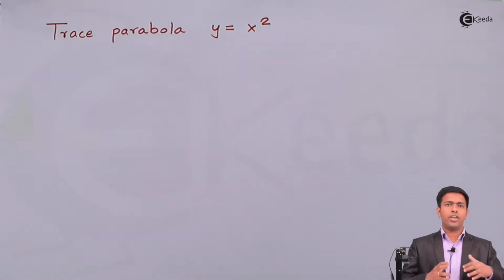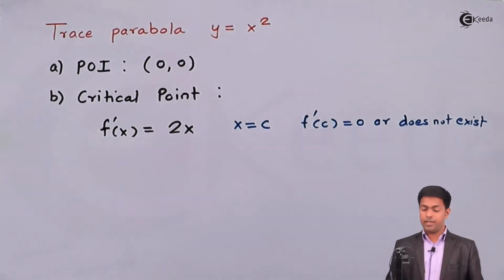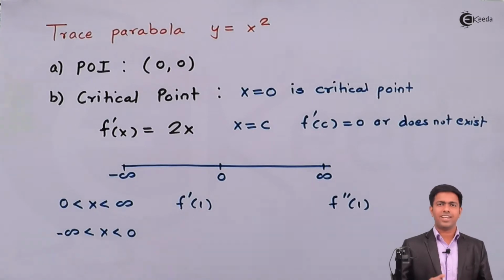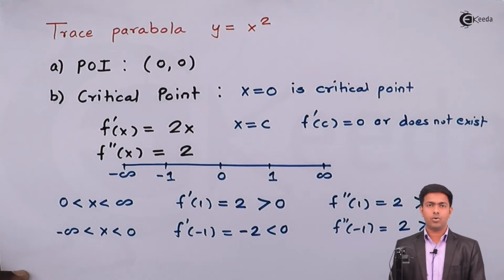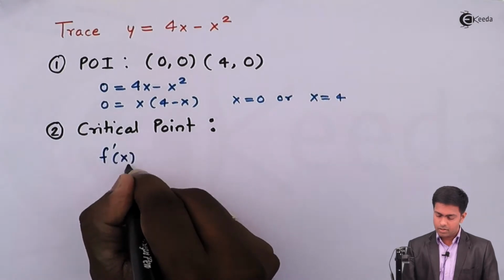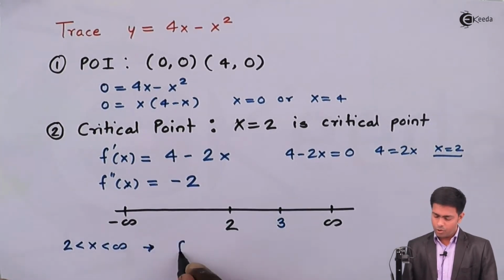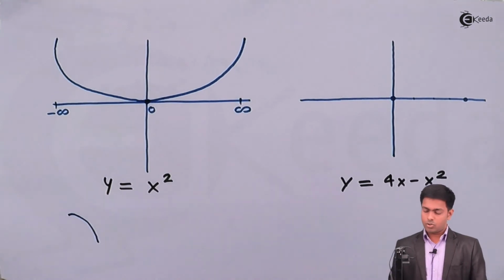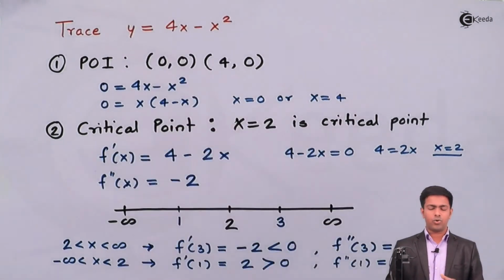How to Find Critical Point and Shape of the Curve in Curve Traving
Video Name -How to Find Critical Point and Shape of the Curve in Curve Traving

Chapter - Tracing of Curves

Happy Learning!